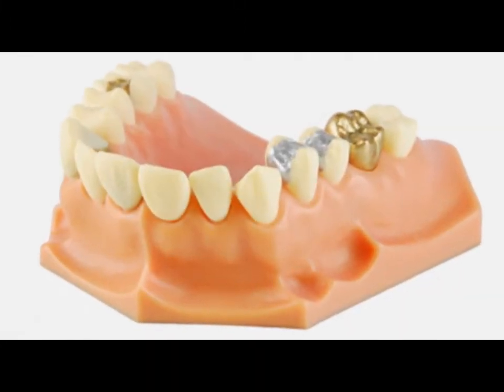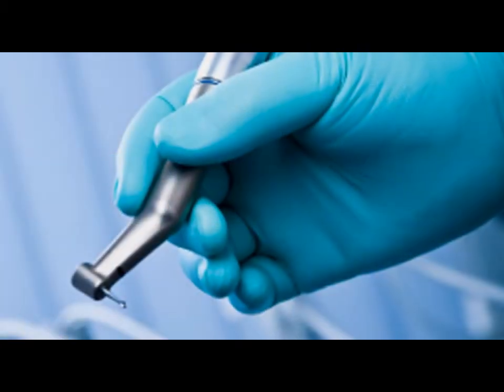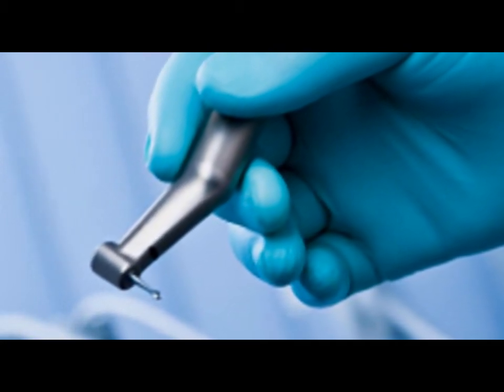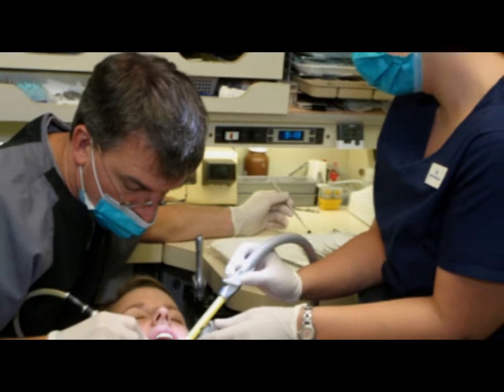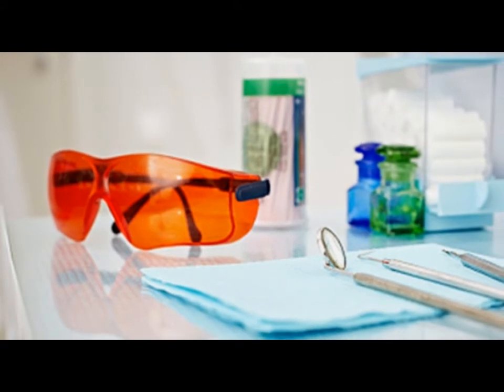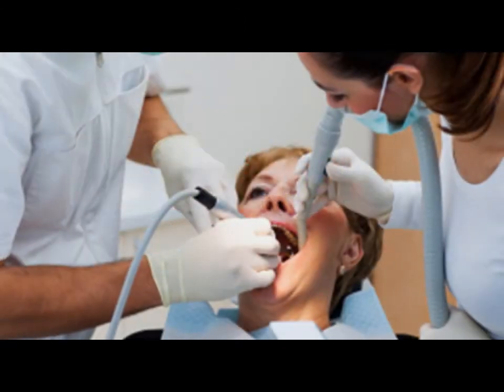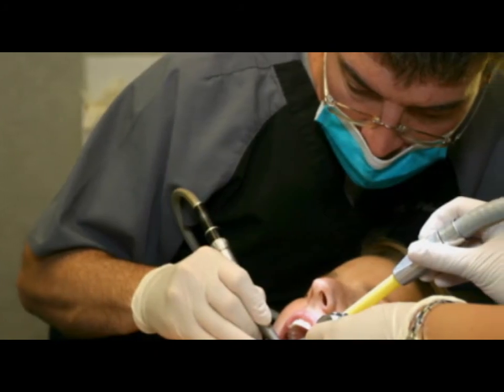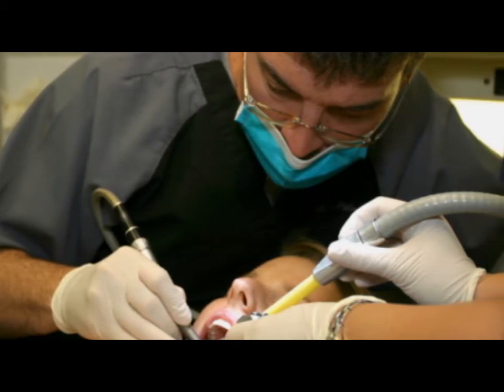Fillings - Holland Landing Dental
Resin Composite is a tooth colored restorative material made of small "filler" particles of glass-like material for strength and wear resistance.  They contain the finest and most up to date materials available today. After the decay has been removed from your tooth, a cleansing get is applied.  Next a bonding solution is applied, finally followed by the composite filling material.  Composite is hardened by applying a high intensity blue light.  It only takes a few seconds for the material to harden. Once the tooth is filled and the composite e has hardened, the filling is checked to insure the proper shape and look. Necessary adjustments are made and then your filling is complete.

19466 Yonge Street
Holland Landing L9N 1P2
Ontario, Canada